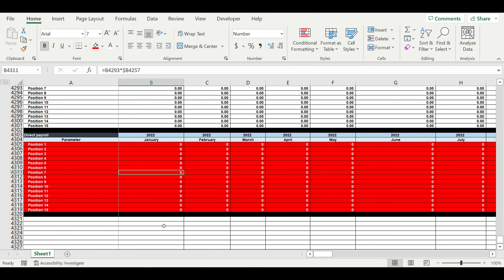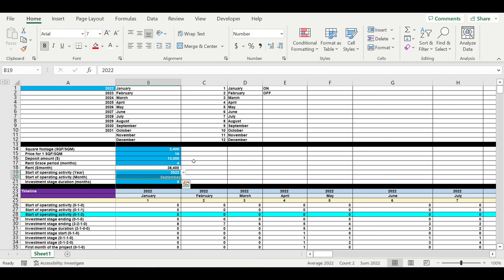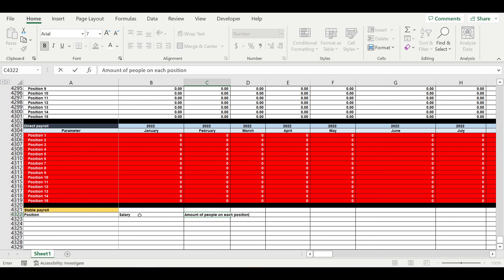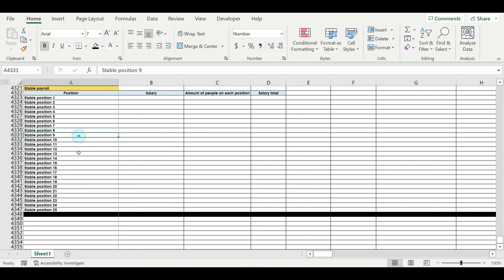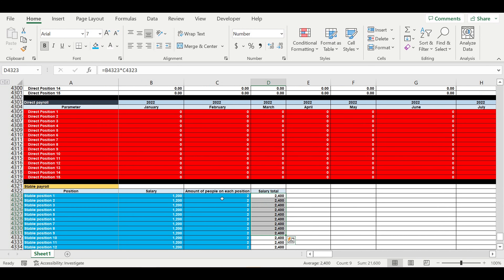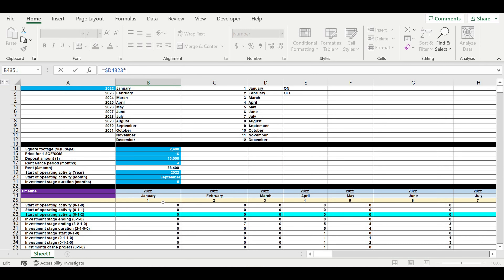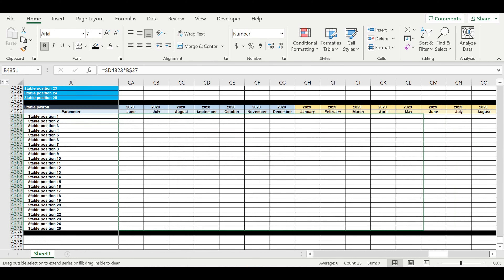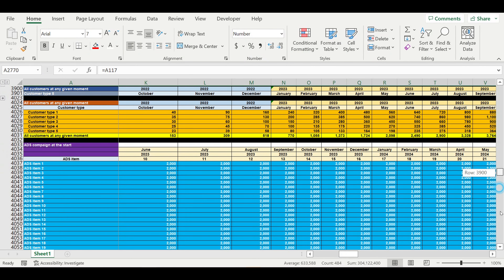Rent Calculator for your business idea. Business Plan / Financial Model. Part 24. Fixed Payroll.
Rent Calculator for your business idea. Business Plan / Financial Model. Building from scratch. Part 24. Fixed Payroll. MS Excel tutorial.